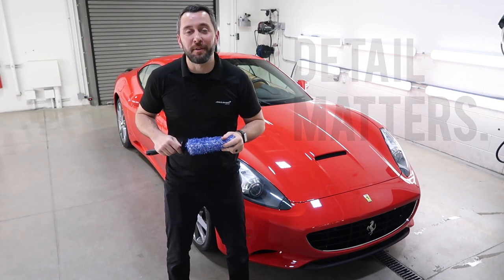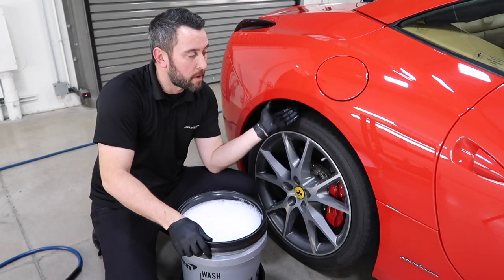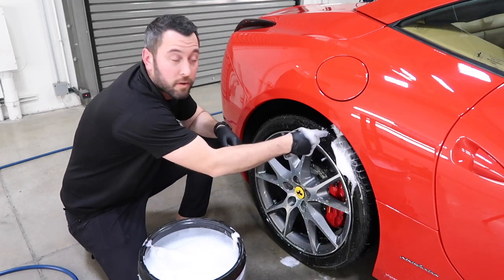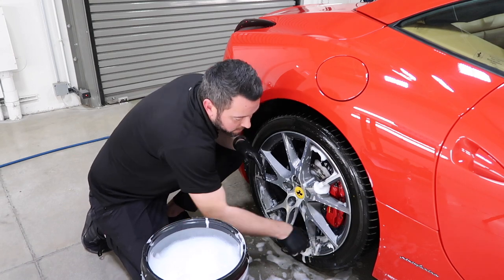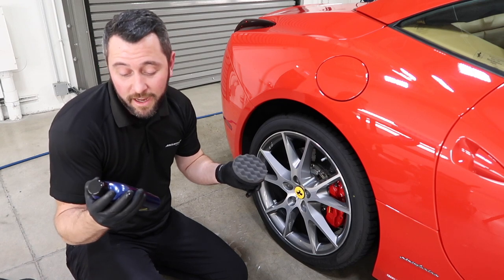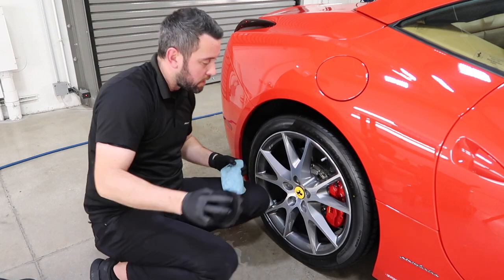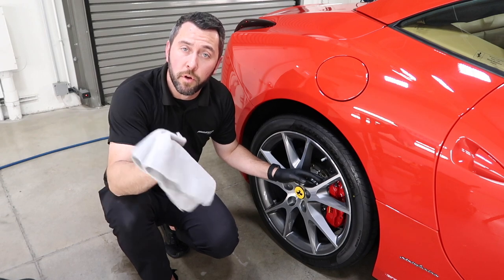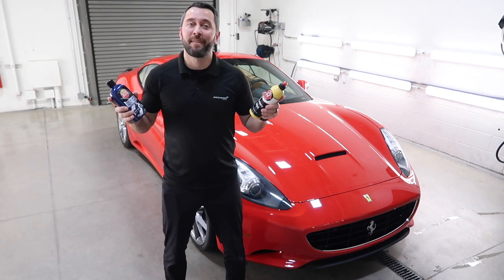FULL Wheel & Tire Detailing Regimen + November 2020 UNBOXING!!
In this video Brad walks through his full wheel & tire detailing regimen on a gorgeous Ferrari California, plus ponders one of car detailing's biggest mysteries - is it called a wheel or a rim?
THE NOVEMBER 2020 COLLECTION
This glovebox went out to subscribers on November 1st and contained $70 of value plus exclusive discounts from participating brands

Here's what was included:
303 Products Tire Balm ($9.99)
Jax Wax HD Wheel & Tire Cleaner ($12.95)
GloveBox Wheel Woolie ($12.99)
Adam's Polishes Buttery Wax ($19.99)
Buff & Shine Applicator ($4.00)
Autofiber Multi Task Towel ($1.70)
GloveBox Hex Grip Applicator ($6.99)

GloveBox is a Chicago-based automotive subscription box company 100% focused on detailing products. Our most popular 'Deluxe' subscription goes for $34.99 per month, and we also offer curated detailing product kits, apparel, and accessories for the DIY detailer.